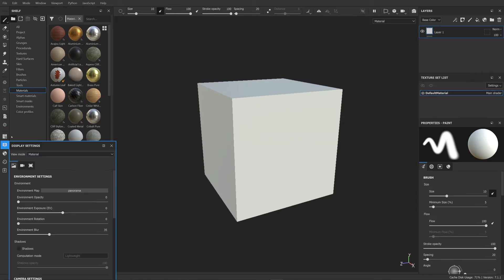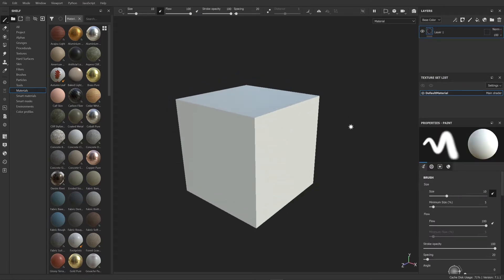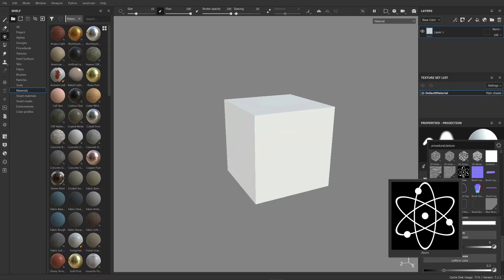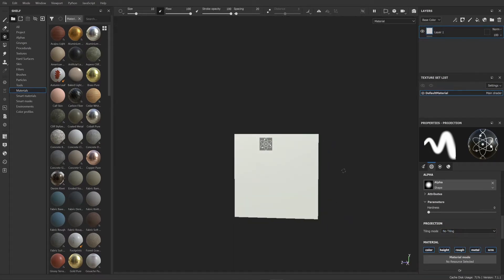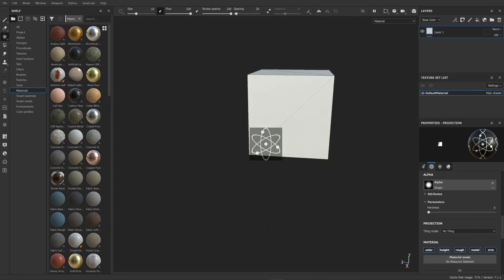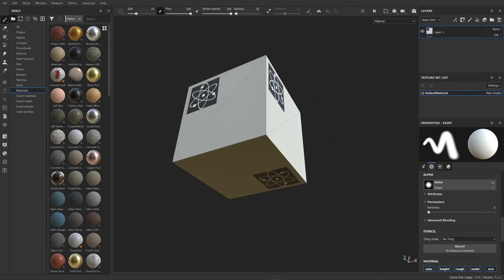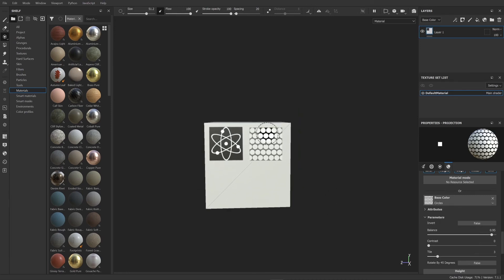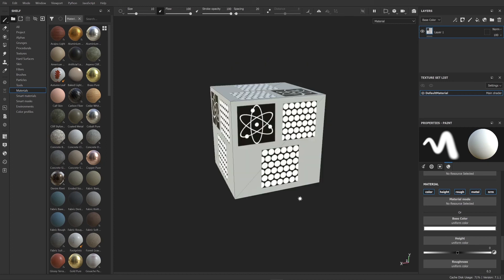Using Projection in Substance Painter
In this video I show you how to project images onto your models using Substance Painter.